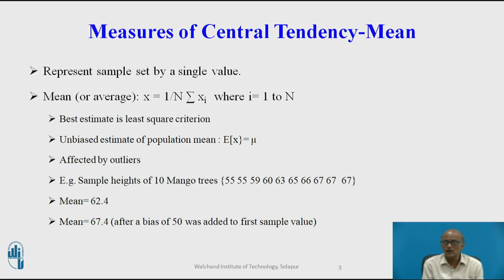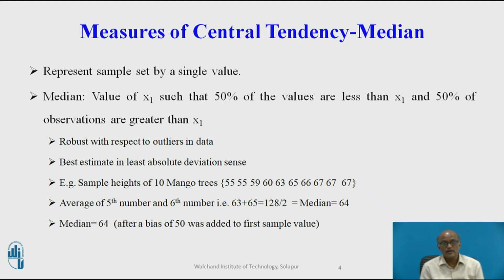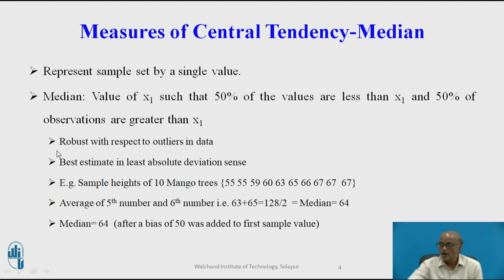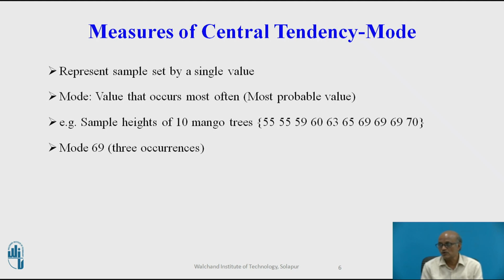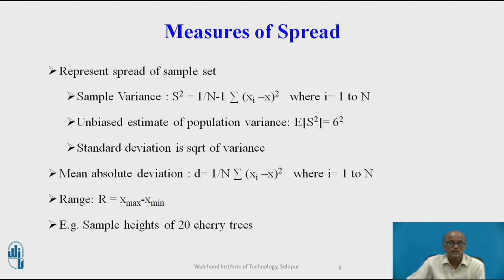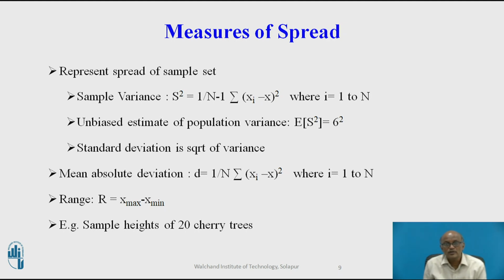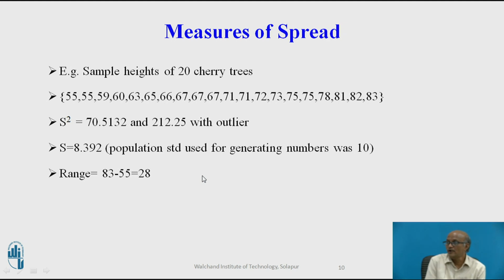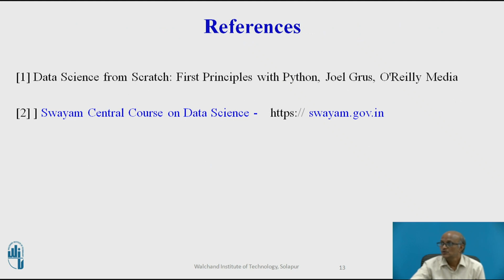Measures of Central Tendency Part II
Dr. R.V. Argiddi,Professor, Computer Science and Engineering, Walchand Institute of Technology, Solapur